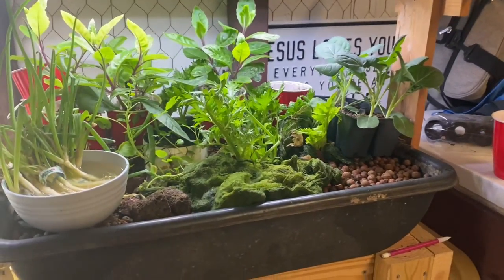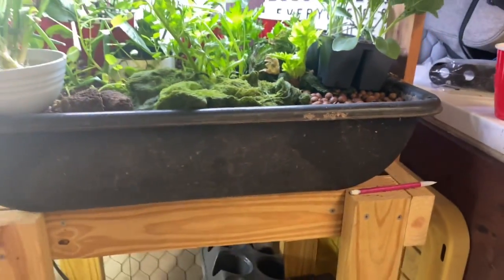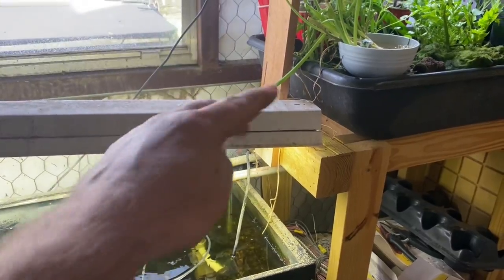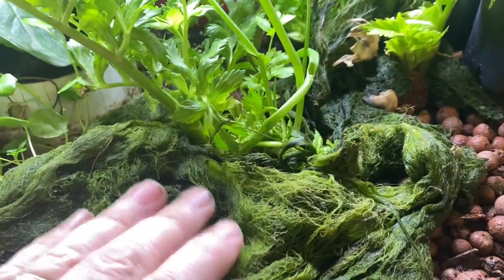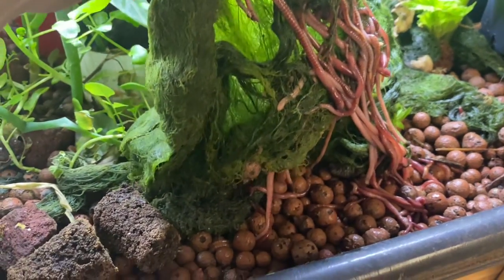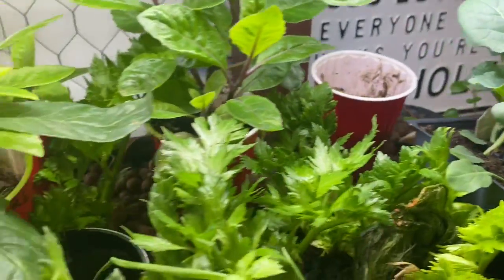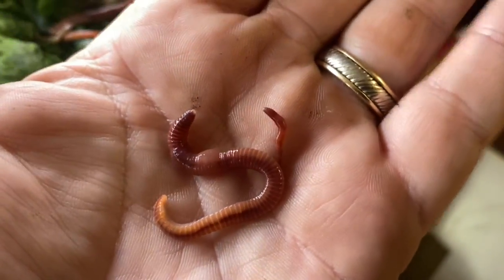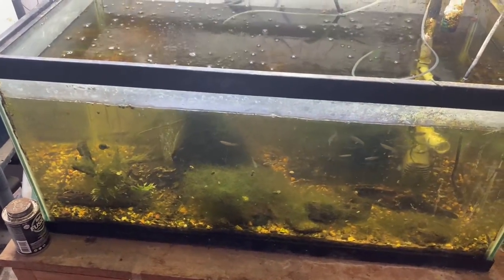Worms Thrive in Aquaponics Systems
Can worms live in rock?  Yes check out this video of worms living in the LECA of one of my ebb and flow systems.